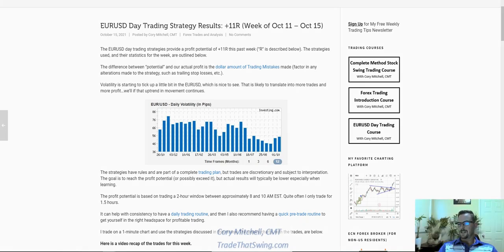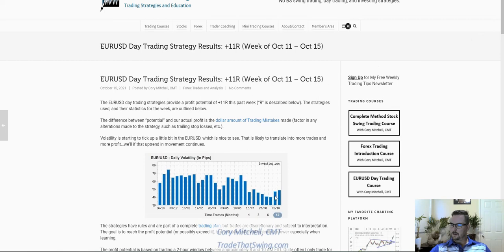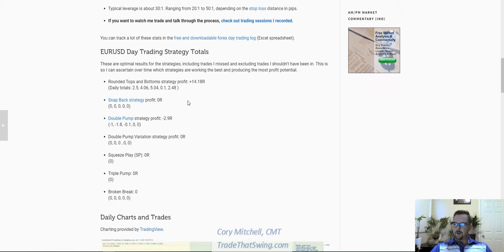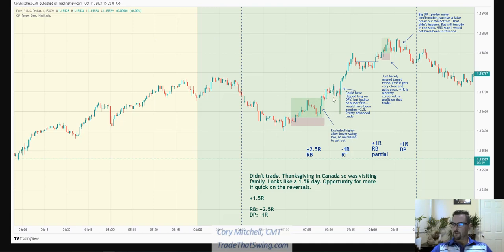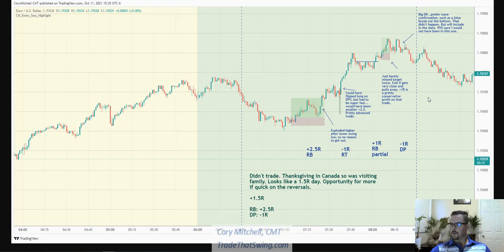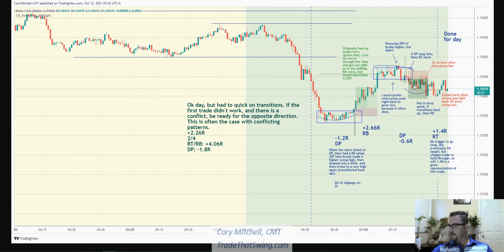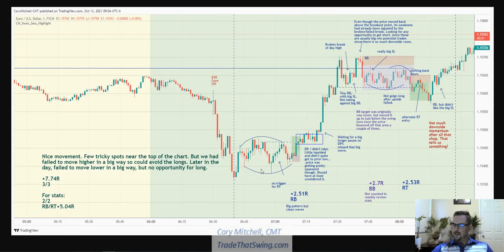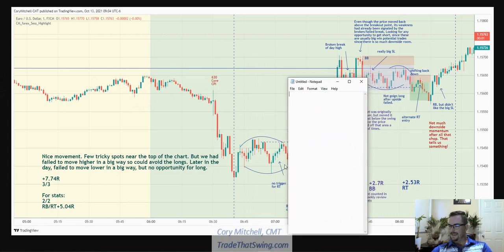EURUSD Day Trading Strategy Results (Oct 11-15) With Focus on Double Pump (DP)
See all the charts and stats for the week here:

This entire method of day trading is covered in the EURUSD Day Trading Course

My daily forex trades and charts are posted on Twitter @corymitc